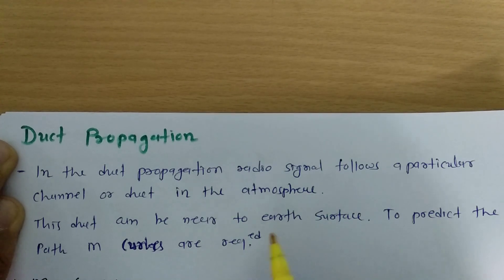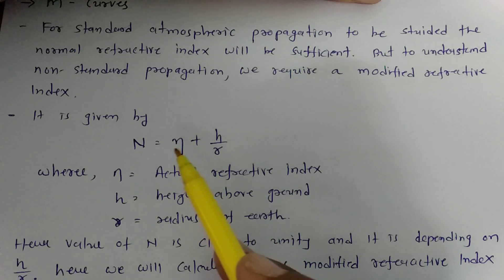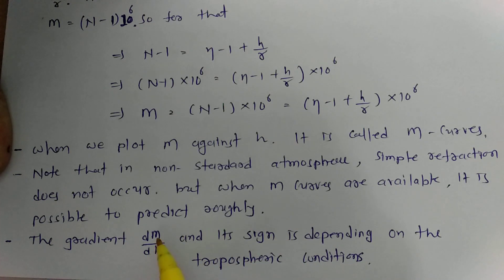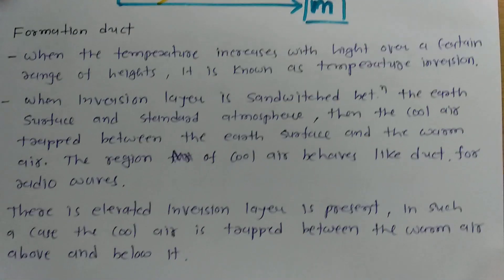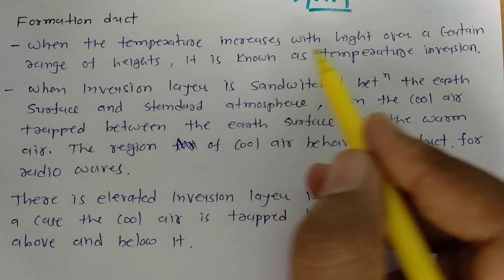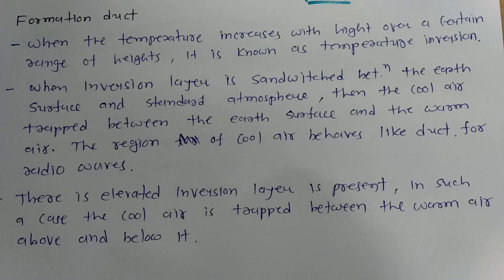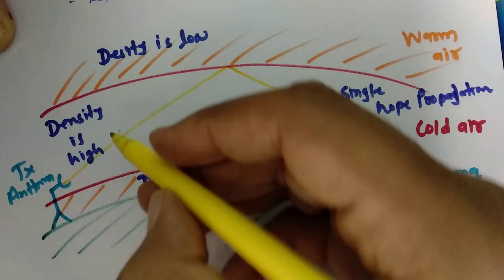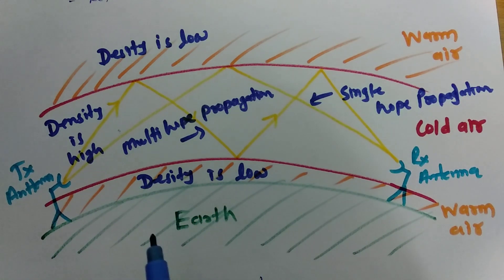Duct Propagation (M-Curves, Inversion Layer, Formation, Types & Condition) Explained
Duct Propagation is explained by the following outlines in a unit of Wave Propagation:

1. Duct Propagation
2. M - Curves
3. Inversion Layer
4. Formation of Duct Layer
5. Types of Duct Propagation
6. Condition of Duct Propagation

Here i have explained two types of Duct Propagation
a. Single Hope Propagation
b. Multi Hope Propagation